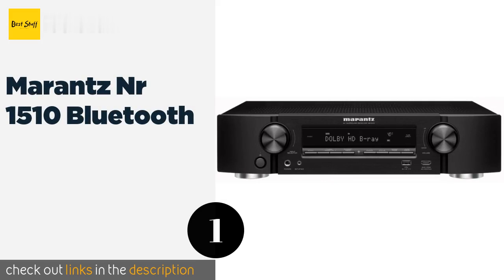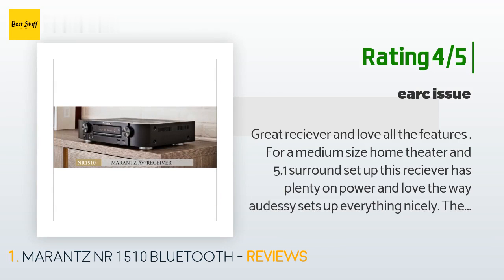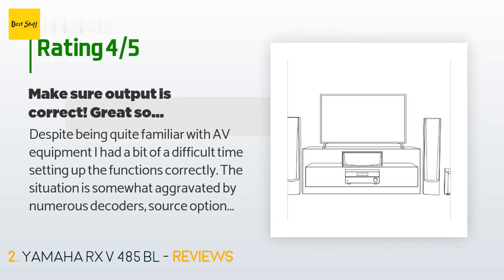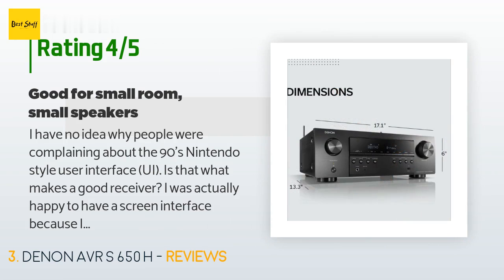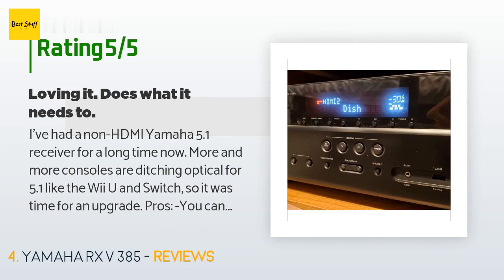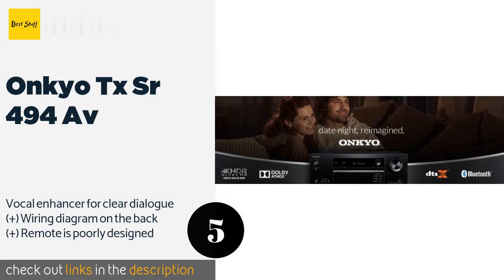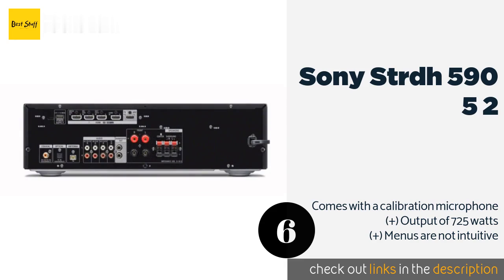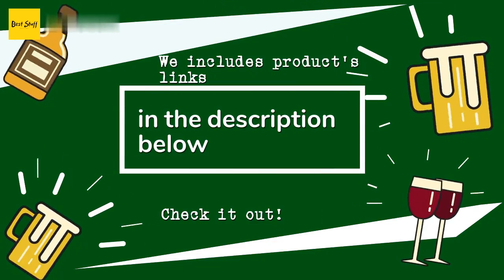🌵6 Best 5 1 Receivers 2020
1 - Marantz Nr 1510 Bluetooth:
✅ Amazon US
🌏 Amazon International

2 - Yamaha Rx V 485 Bl:
✅ Amazon US
🌏 Amazon International

3 - Denon Avr S 650 H:
✅ Amazon US
🌏 Amazon International

4 - Yamaha Rx V 385:
✅ Amazon US
🌏 Amazon International

5 - Onkyo Tx Sr 494 Av:
✅ Amazon US
🌏 Amazon International

6 - Sony Strdh 590 5 2:
✅ Amazon US
🌏 Amazon International